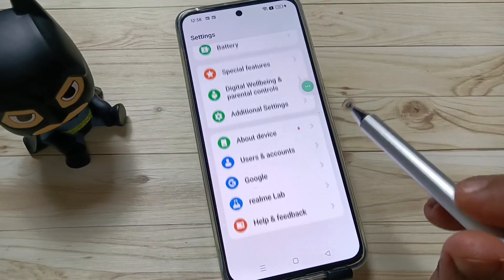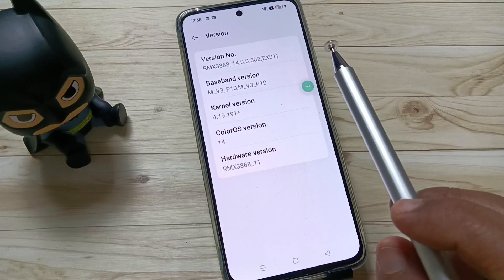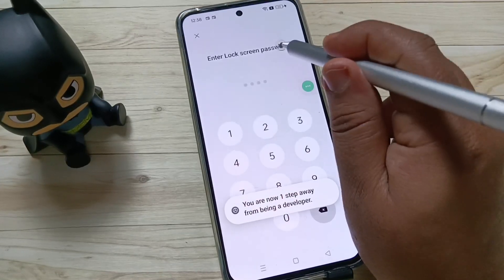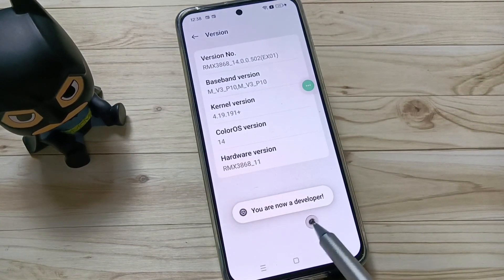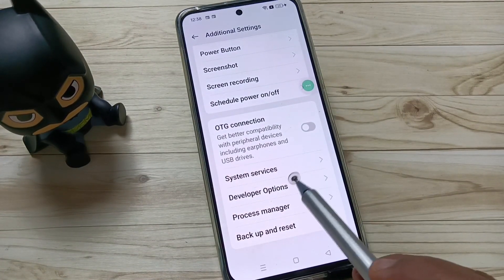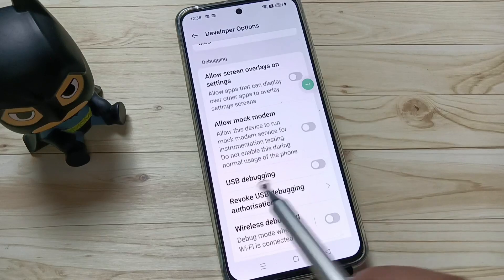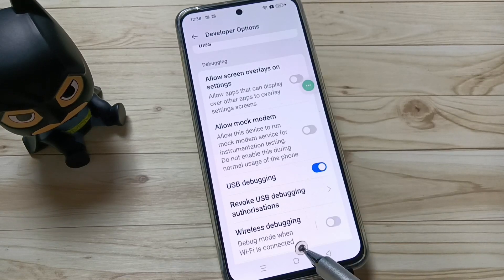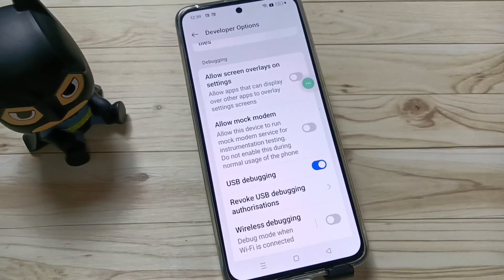How To Enable USB Debugging in realme NARZO N65 5G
Hi friends this video shows you that " How To Enable USB Debugging in realme NARZO N65 5G "